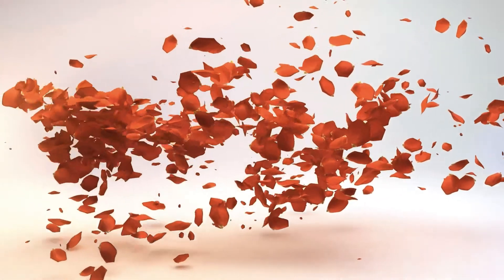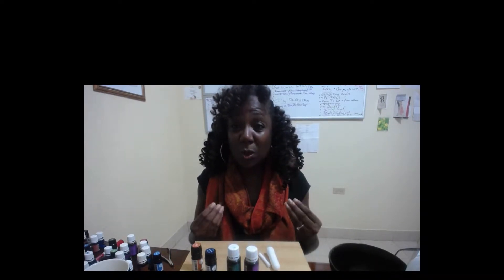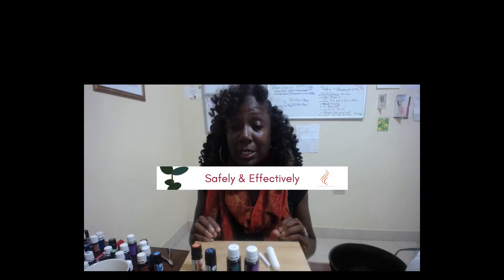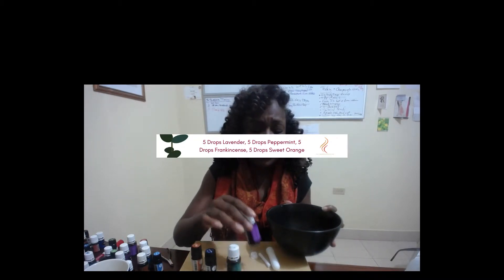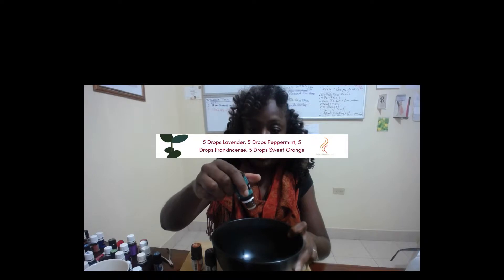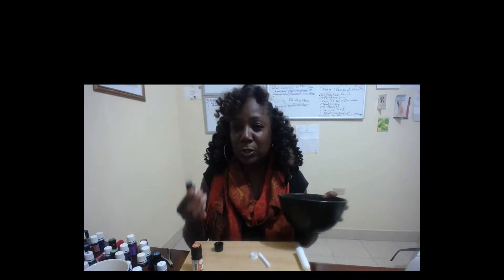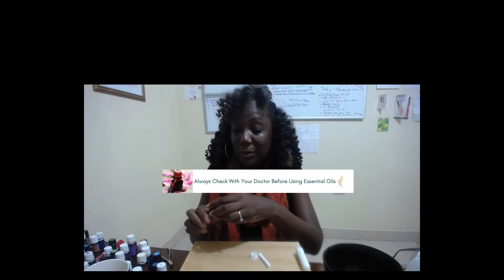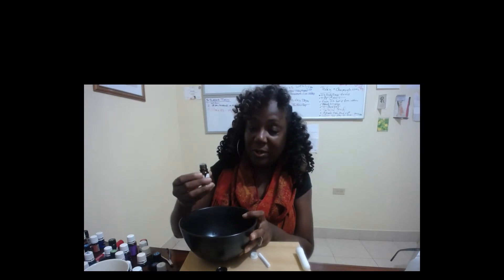Banish Brain Fog Naturally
The Aromaspecialist is a membership based coaching program for individuals with chronic challenges who would like to learn aromatherapy for relief and management of various symptoms.

These are educational programs and perfect for above average users of essential oils and those who want to learn real aromatherapy.

Other helpful information:
How Emotional Cleansing and Removing Stagnant Energy

ABOUT RENÉE HUGHES
About me professionally 🙂

I am a Nationally Certified Professional Aromatherapist and Certified Holistic Health Consultant. I work with high achieving women and men who want to create a holistic lifestyle with more meaningful self-care routines.

About me personally 🙂

I am a creative, passionate,  introvert of rare proportions. It sounds like a weird combination and it probably is 😂 but I’ve come to appreciate all the intricacies of who I am. Interesting fact about introverts is that we cherish deep connections. I use that part of my personality to stand out as a coach.

This content is for informational and educational purposes only. It is not intended to treat, prevent, or diagnose any medical condition. It is not intended as medical advice or take the place of such advice or treatment from a doctor or health care provider. All readers or viewers of this content are advised to consult their doctors or qualified health professionals regarding specific health questions. Neither Renèe Hughes, Simplicity In Action or The Aromaspecialist nor the publisher of this content takes responsibility for possible health consequences of nay person or persons reading or following the information in this educational content. All viewers of this content, especially those taking prescription or over-the-counter medications, should consult their physicians before using essential oils.